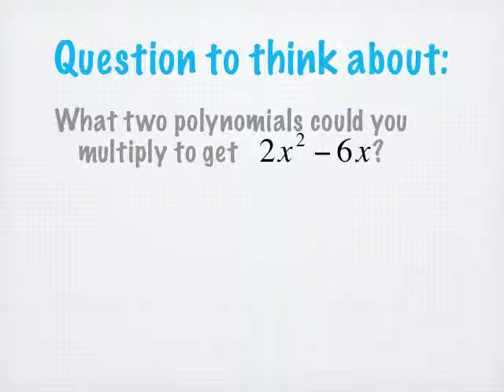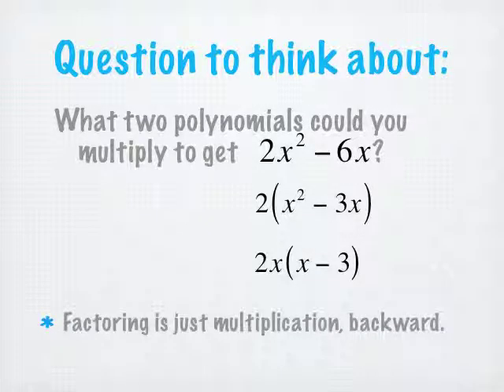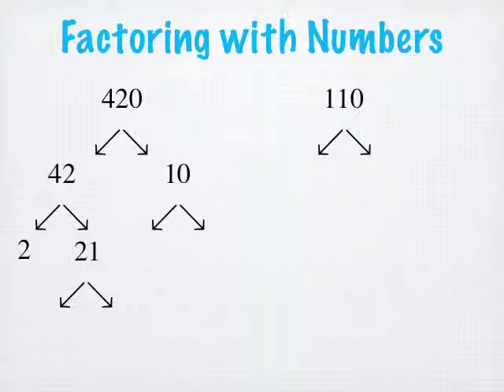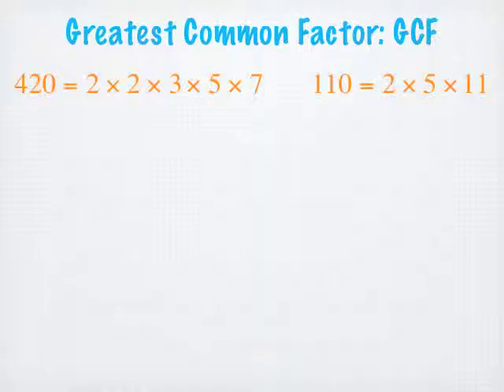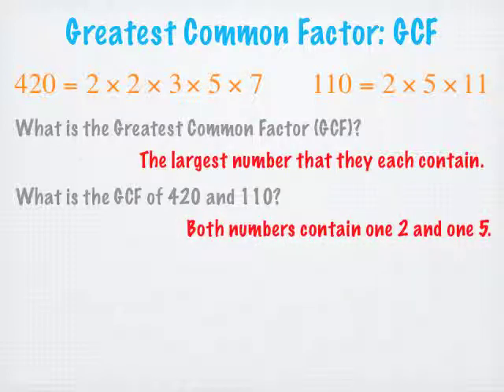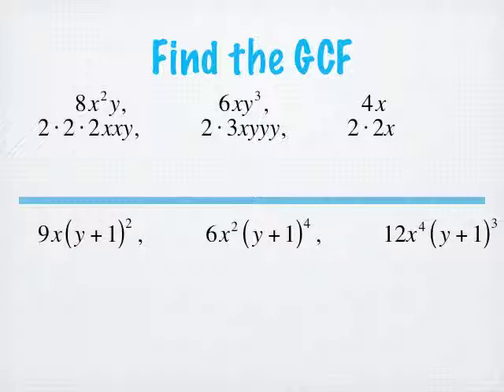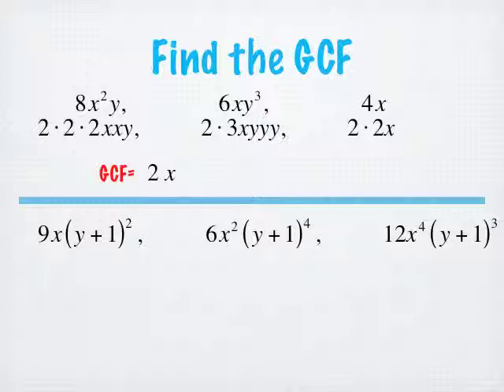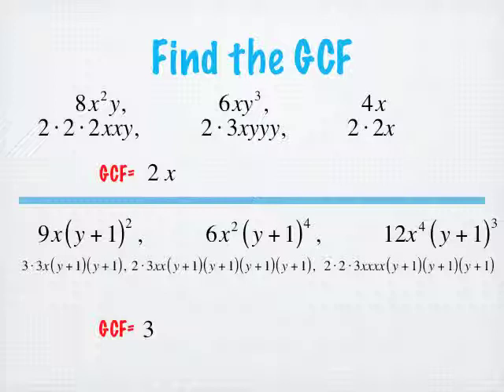22 A Find GCF